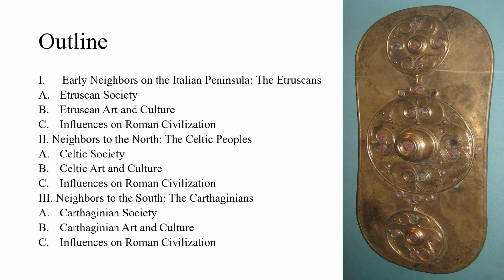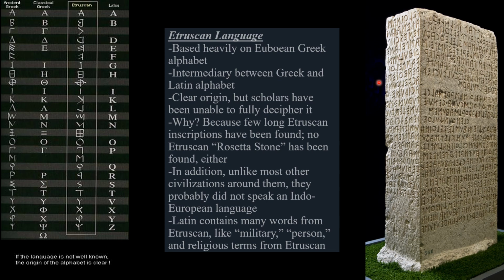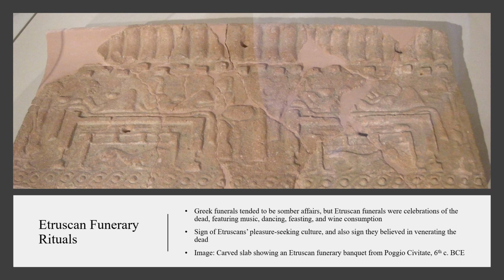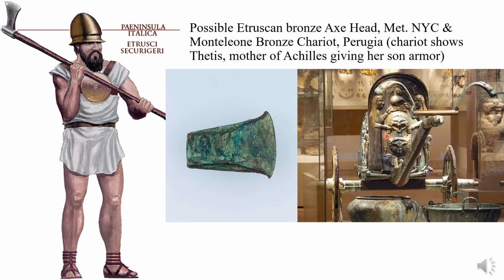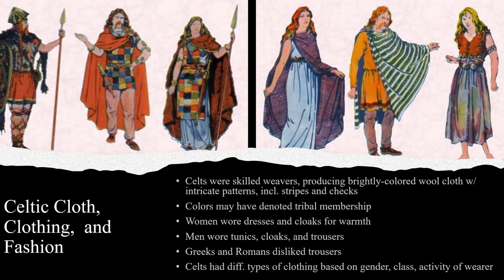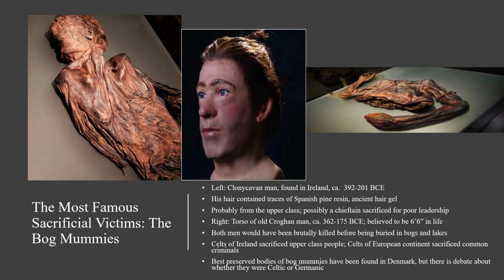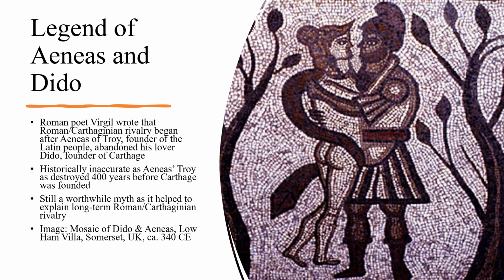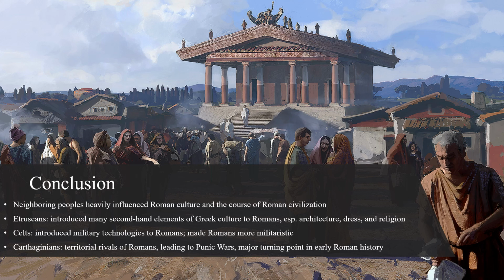History 2201 Unit 6: Neighbors of the Romans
An expanded and corrected version of my Classical Archaeology video on three civilizations that interracted with and influenced the Roman civilization, the Etruscans, the Celts, and the Carthaginians.

I've included more details about the artifacts that I am referencing in the video, and I also made some corrections based on new discoveries I have made since l posted the original video.